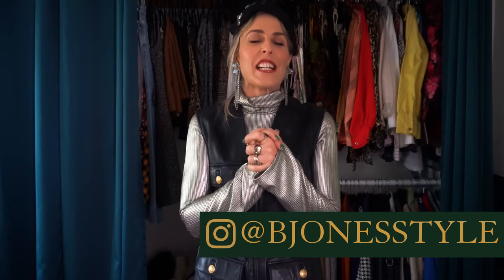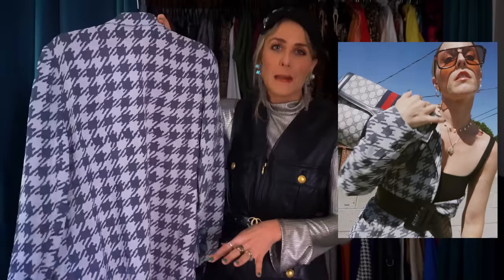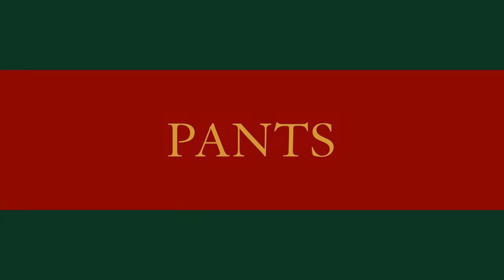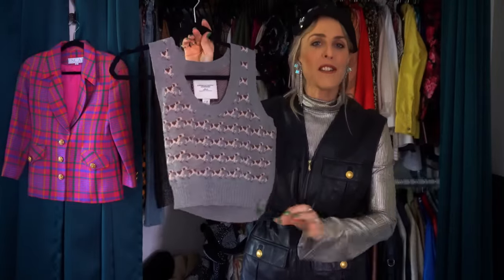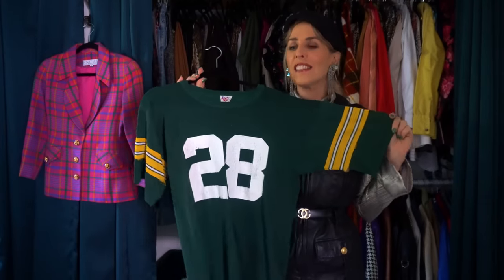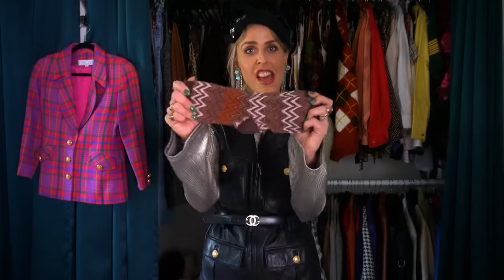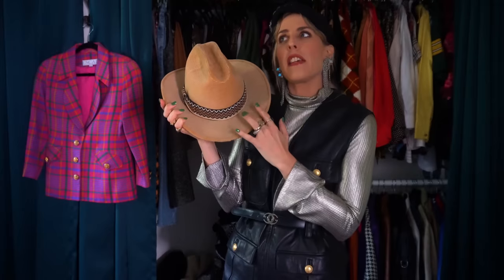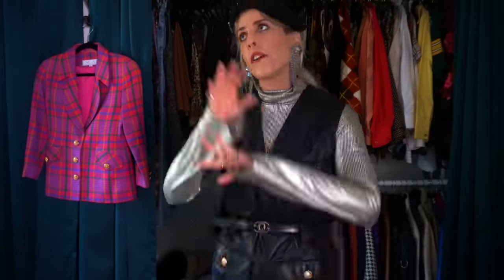TOP 20 ITEMS IN MY CLOSET/ GUCCI INSPIRED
I'm sharing another CLOSET TOP 20 and this time it's all my GUCCI INSPIRED pieces. Take a tour of my closet and see my TOP 20 Gucci inspired pieces in my closet.

Stoned Rose Lipstick
Hot Gossip Lip Liner